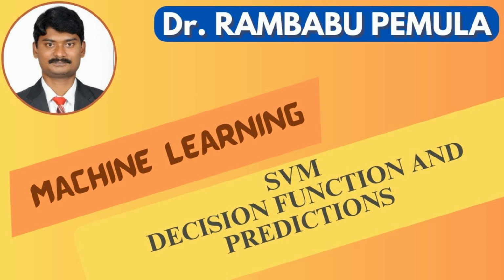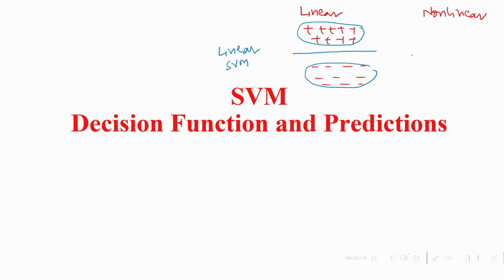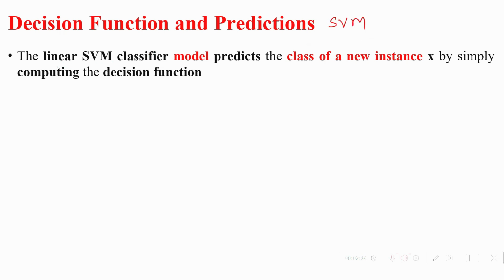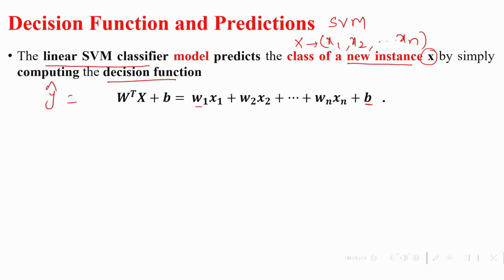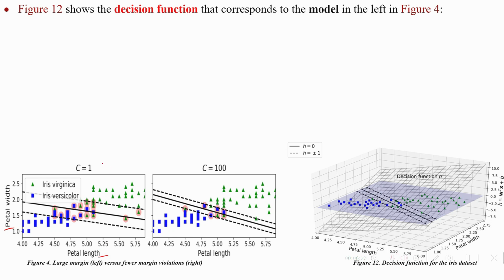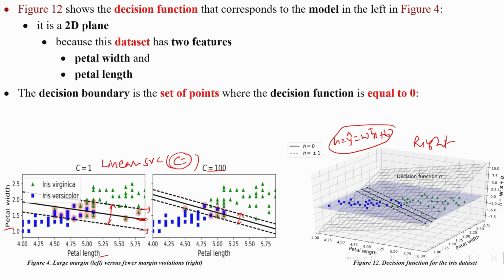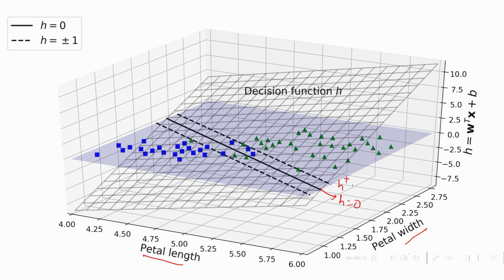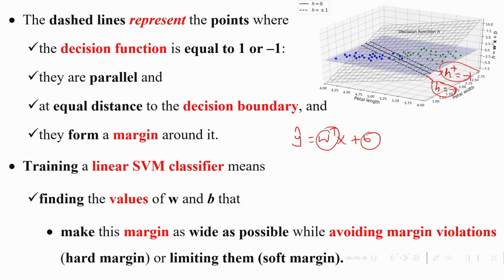SVM Decision Function and Predictions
Support Vector Machine (SVM) – Decision Function and Predictions Explained!
In this video, we dive deep into the core concepts behind Support Vector Machines (SVMs), focusing on the decision function and how predictions are made using this powerful machine learning algorithm.

🚀 What You'll Learn:

What is the SVM decision function?

How SVM separates classes using hyperplanes

Role of support vectors in determining the margin

How SVM predicts the class of new data points

Visualization of decision boundaries and margins

📊 Whether you're a data science student, machine learning enthusiast, or preparing for an interview, this video will give you a solid understanding of how SVM makes classification decisions.